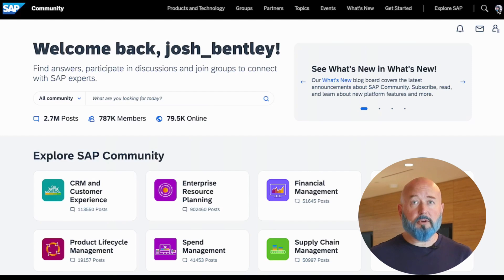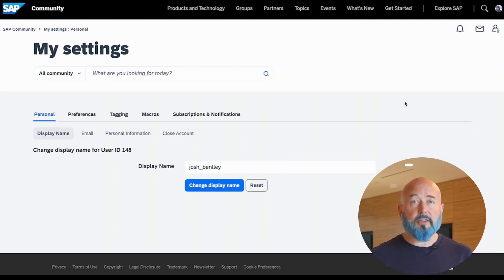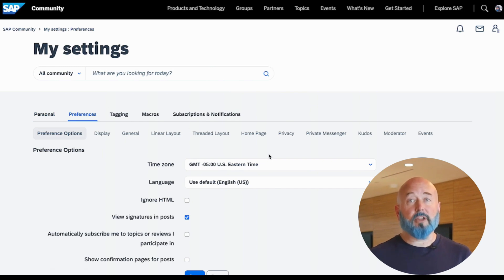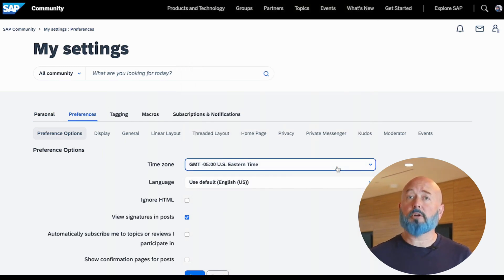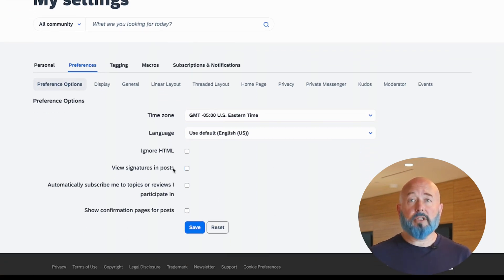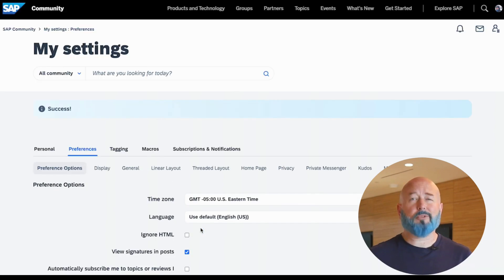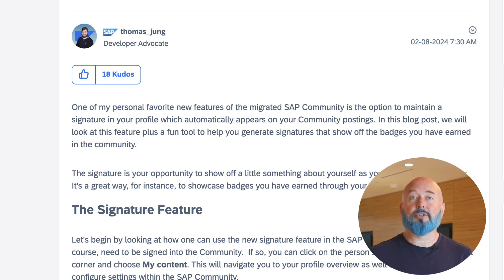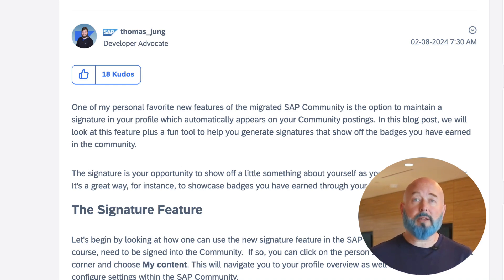Time Zone Setting | Discover the SAP Community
◦ Join Josh Bentley, Developer Advocate at SAP, and get to know the SAP Community better!
◦ “Tips in a Minute” videos existing, here on You Tube. Check these out to get more familiar in SAP Community.